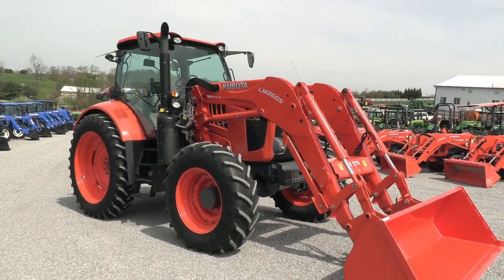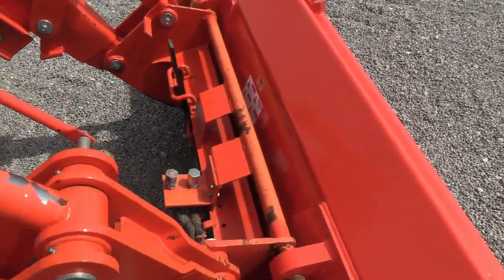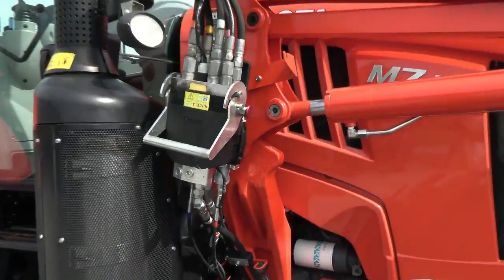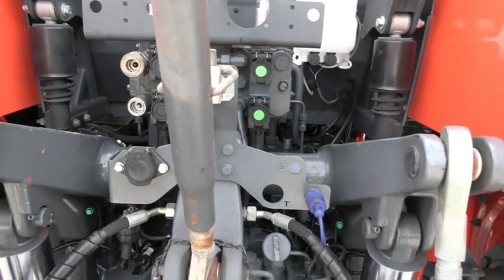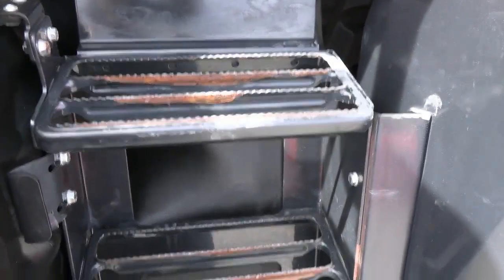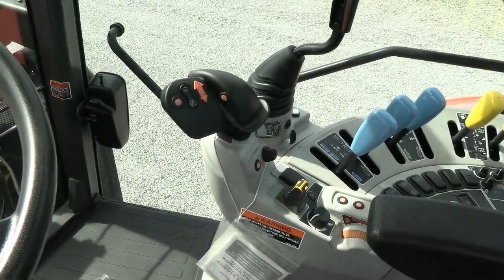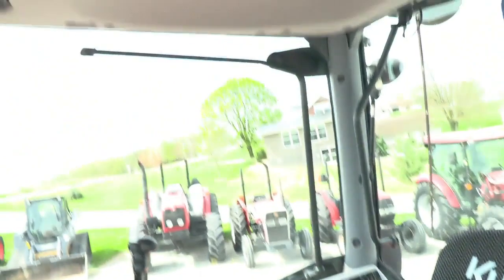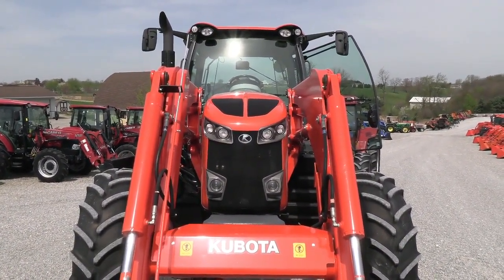2018 KUBOTA M7-151 For Sale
24 Speed Powershift -- Loader is Plumbed for Grapple -- CREEPER RANGE!! -- Mechanical Cab Suspension -- Excellent Condition!! -- Trucking & Financing Available --

Sharp low hour tractor that is in great condition cosmetically and mechanically! It is well equipped with cab suspension and has the 24 speed powershift transmission that allows shifting without clutching. Plus has the optional creeper range which is hard to find on the used models. The loader is self-leveling and also is plumbed for grapple. Triple rear hyds. Sharp low hour tractor!

2018 Kubota M7-151
-4x4
-Cab, Heat, AC
-Mechanical Cab Suspension
-168 Engine Hp w/ Boost
-148 Engine Hp
-120 PTO Hp
-4 Cylinder Kubota Diesel Engine w/ Turbo
-Engine Glow Plugs
-w/ Kubota LM2605 Quick Attach Loader
-Loader is Self Leveling
-Loader is Plumbed to Operate Grapple etc.
-Factory Joystick w/ 3rd Function
-96' Quick Attach Bucket
-Global Carrier
-24 Speed PowerShift Transmission (25 MPH)
-Creeper Range
-Power Reverser
-Power Steering
-Differential Lock
-540/1000 PTO Capability
-3 Rear Hyd Outlets
-Deluxe Telescopic 3 Point Arms
-Top Link
-Stabilizer Bars
-Firestone Radial Tires
-380/90R46 Rear Tires @ 80%
-380/85R30 Front Tires @ 70%
-Toolbox
-2 Panoramic Doors
-2 Telescopic Exterior Mirrors
-Deluxe Air Ride Seat
-Buddy Seat
-Cup Holder
-Rearview Mirror
-Sun Visor
-Visibility Window in Roof
-Radio
-Sharp!
-Kubota Emissions Warranty till 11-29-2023, 3,000 Hour Limit